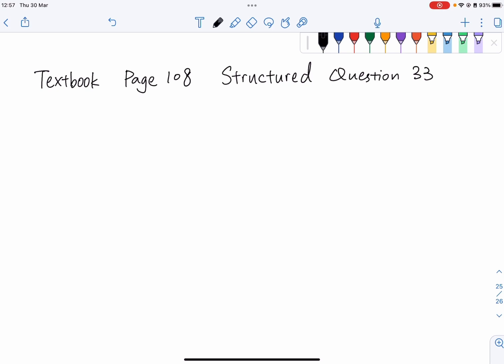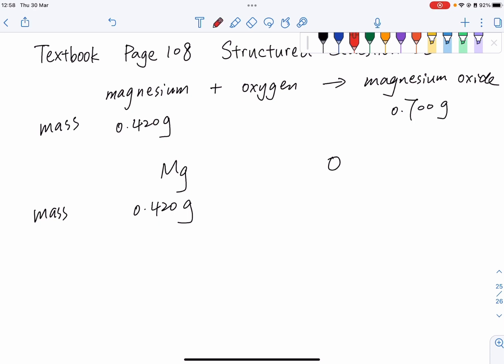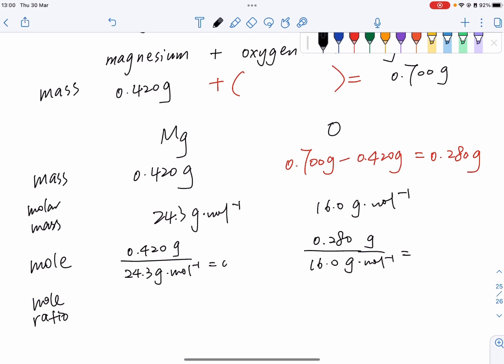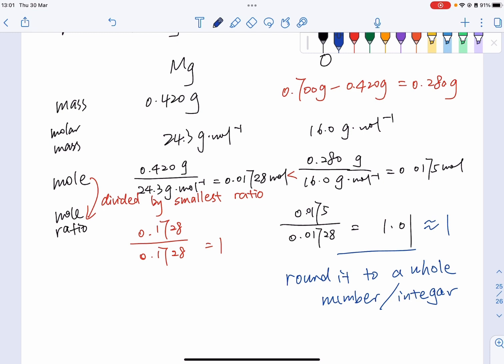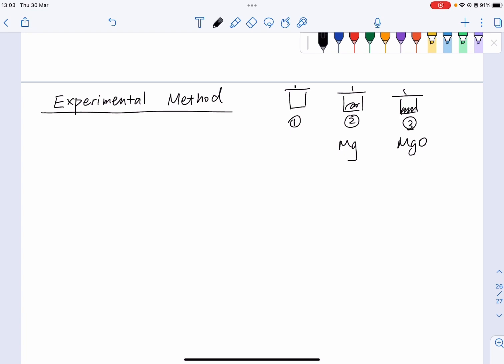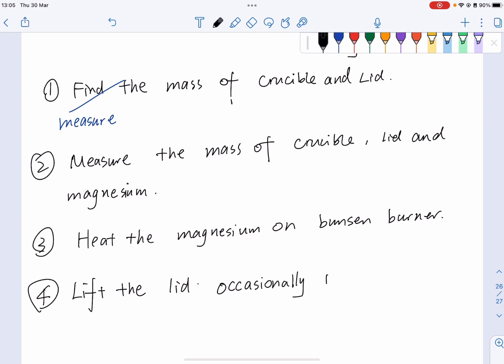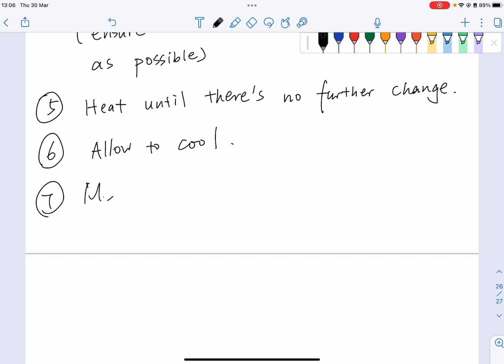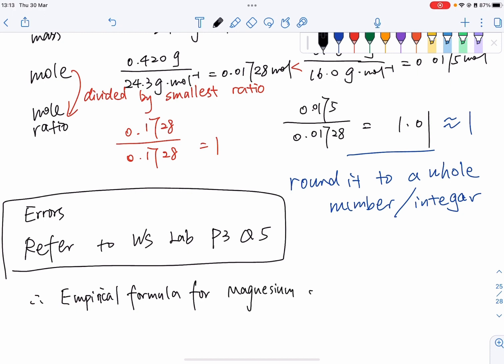Chapter 12 Unit Exercises P108 Q33